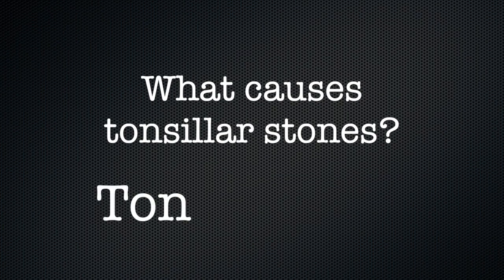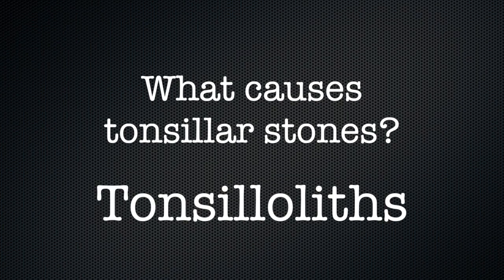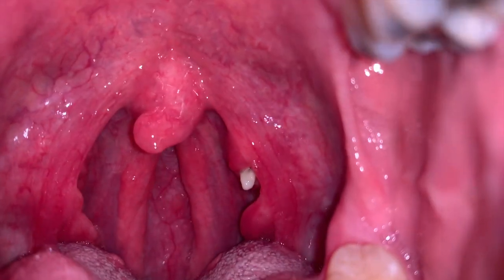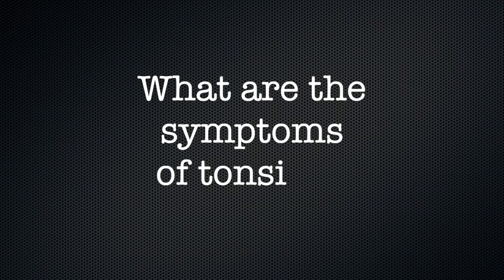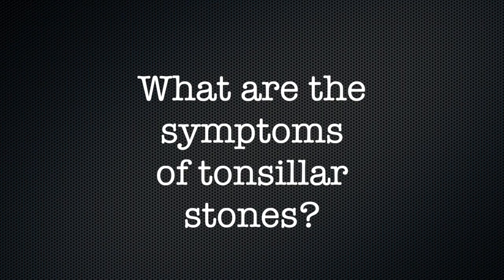Tonsilloliths (tonsil stones) a patient education video by Carlo Oller, MD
in this patient education video, Dr. Carlo Oller talked about Tonsil Stones

What Causes Tonsil Stones?
Your tonsils are filled with nooks and crannies where bacteria and other materials, including dead cells and mucous, can become trapped. When this happens, the debris can become concentrated in white formations that occur in the pockets.

Tonsil stones, or tonsilloliths, are formed when this trapped debris hardens, or calcifies. This tends to happen most often in people who have chronic inflammation in their tonsils or repeated bouts of tonsillitis.

While many people have small tonsilloliths that develop in their tonsils, it is quite rare to have a large and solidified tonsil stone.

What Are the Symptoms of Tonsil Stones?
Many small tonsil stones do not cause any noticeable symptoms. Even when they are large, some tonsil stones are only discovered incidentally on X-rays or CT scans. Some larger tonsilloliths, however, may have multiple symptoms:

Bad breath . One of the prime indicators of a tonsil stone is exceedingly bad breath, or halitosis, that accompanies a tonsil infection. One study of patients with a form of chronic tonsillitis used a special test to see if volatile sulfur compounds were contained in the subjects’ breath. The presence of these foul-smelling compounds provides evidence of bad breath. The researchers found that 75% of the people who had abnormally high concentrations of these compounds also had tonsil stones. Other researchers have suggested that tonsil stones be considered in situations when the cause of bad breath is in question.
Sore throat . When a tonsil stone and tonsillitis occur together, it can be difficult to determine whether the pain in your throat is caused by your infection or the tonsil stone. The presence of a tonsil stone itself, though, may cause you to feel pain or discomfort in the area where it is lodged.
White debris. Some tonsil stones are visible in the back of the throat as a lump of solid white material. This is not always the case. Often they are hidden in the folds of the tonsils. In these instances, they may only be detectable with the help of non-invasive scanning techniques, such as CT scans or magnetic resonance imaging.
Difficulty swallowing. Depending on the location or size of the tonsil stone, it may be difficult or painful to swallow foods or liquids.
Ear pain . Tonsil stones can develop anywhere in the tonsil. Because of shared nerve pathways, they may cause a person to feel pain in the ear, even though the stone itself is not touching the ear.
Tonsil swelling. When collected debris hardens and a tonsil stone forms, inflammation from infection (if present) and the tonsil stone itself may cause a tonsil to swell or become larger.
How Are Tonsil Stones Treated?
The appropriate treatment for a tonsil stone depends on the size of the tonsillolith and its potential to cause discomfort or harm. Options include:

No treatment. Many tonsil stones, especially ones that have no symptoms, require no special treatment.
At-home removal. Some people choose to dislodge tonsil stones at home with the use of picks or swabs.
Salt water gargles. Gargling with warm, salty water may help ease the discomfort of tonsillitis, which often accompanies tonsil stones.
Antibiotics. Various antibiotics can be used to treat tonsil stones. While they may be helpful for some people, they cannot correct the basic problem that is causing tonsilloliths. Also, antibiotics can have side effects.
Surgical removal. When tonsil stones are exceedingly large and symptomatic, it may be necessary for a surgeon to remove them. In certain instances, a doctor will be able to perform this relatively simple procedure using a local numbing agent. Then the patient will not need general anesthesia.
Can Tonsil Stones Be Prevented?
Since tonsil stones are more common in people who have chronic tonsillitis, the only surefire way to prevent them is with surgical removal of the tonsils. This procedure, known as a tonsillectomy, removes the tissues of the tonsils entirely, thereby eliminating the possibility of tonsillolith formation.

Unlike tonsil stone extraction, tonsillectomies are typically performed under general anesthesia. Patients who undergo the surgery have difficulty swallowing and a sore throat for at least a few days after the procedure.

has put together more than 1800 patient education videos which can be found
If you are looking for FREE medical education please visit this website. Please contact Dr. Carlo Oller at if you would like to use his videos in your own website, or educational materials. Or if you would like some more information or education on a title NOT available at this time.